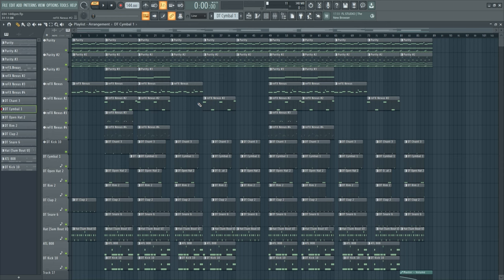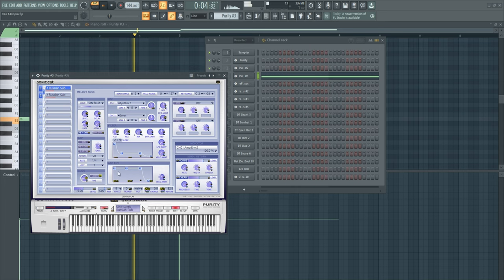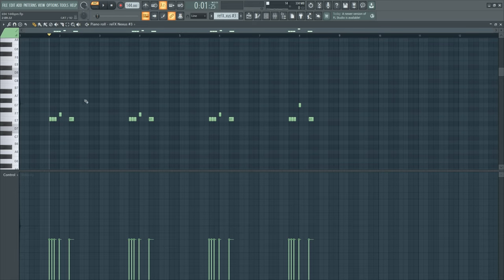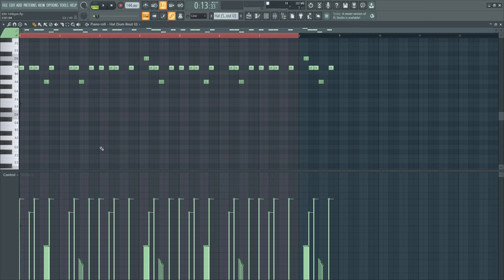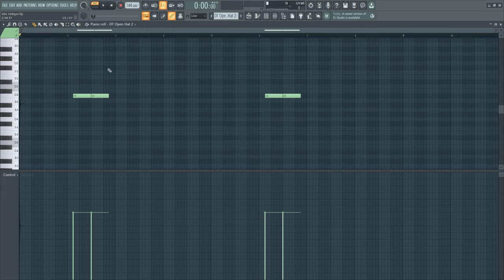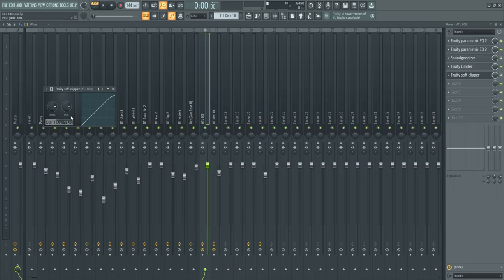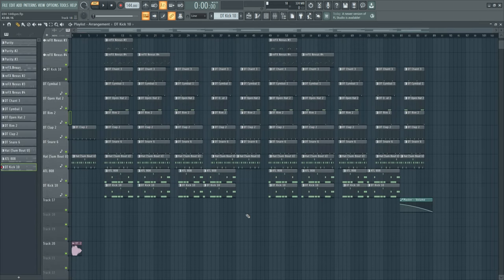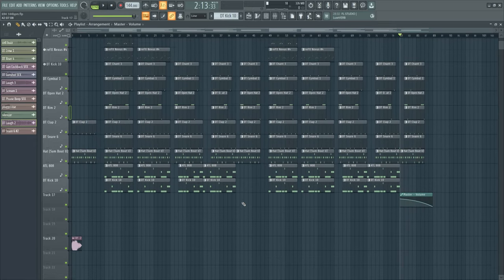[TUTORIAL] HOW TO MAKE EVIL PLUG BEATS + free loopkit | 2023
stoopidxool type beat xaankan type beat goyxrd type beat pierre bourne type beat polo boy shawty type beat sample type beat yung bans type beat playboi carti type beat summrs type beat dsavage3900 type beat lil tracy type beat david shawty type beat diego money type beat tay k type beat warhol.ss type beat chris surreal type beat
Kashdami type beat, ynngxchris type beat, lucki type beat, lucki, iayze type beat, slimggp, slimggp type beat
beat, type beat, instrumental, rap, free type beat,